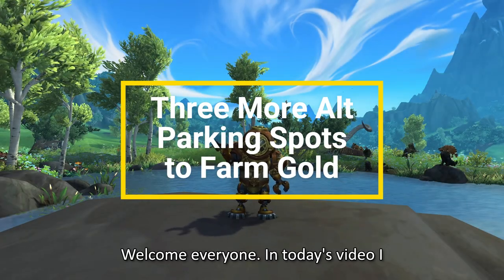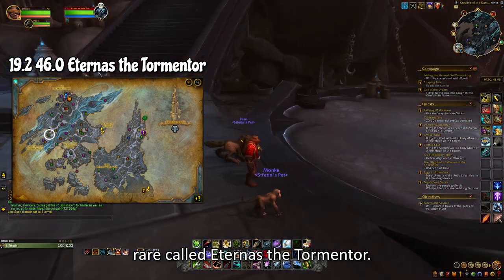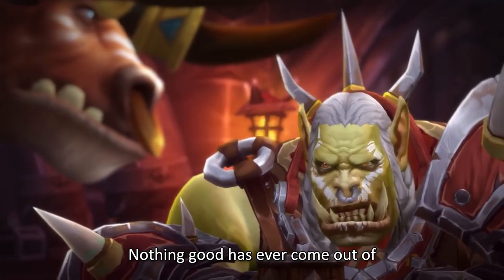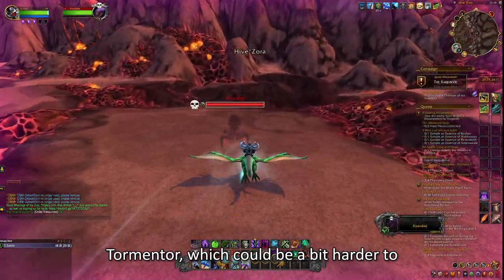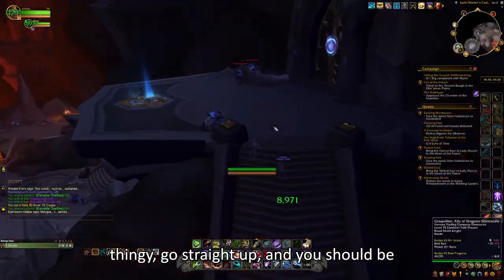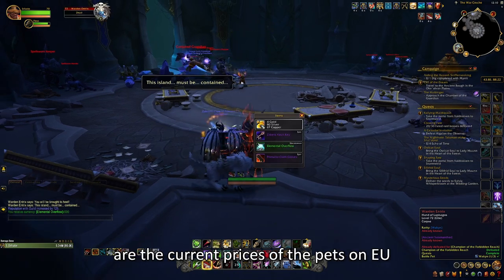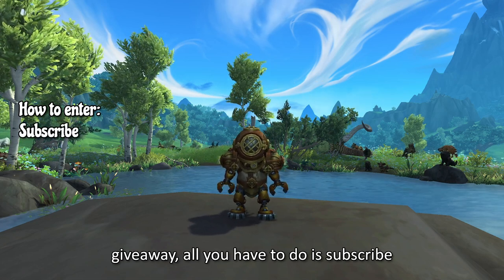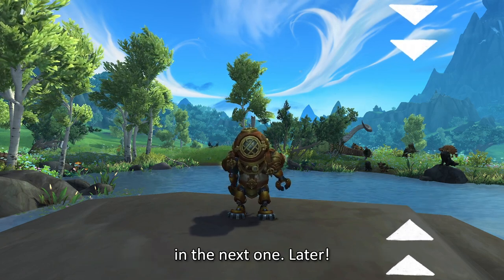Three More Alt Parking Spots to Farm Gold + 100 Subscriber GIVEAWAY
In today's video, we will discuss some more nice places to park your alt characters to. To fully use the potential of your unused alt, you should park it in a place where you wouldn't spend a lot of time playing it, while also making a good amount of gold. We will discuss 3 spots where I parked my characters, which made me a good amount of gold in the long run.

Hope this video helped you find use for your alt characters :)

Waypoints:
/way The Maw:The Shadowlands 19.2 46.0 Eternas the Tormentor
/way Silithus 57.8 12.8 Qroshekx
/way Silithus 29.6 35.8 Xaarshej
/way Silithus 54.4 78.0 Ssinkrix
/way The Forbidden Reach:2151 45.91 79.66 Warden Entrix
/way The Forbidden Reach:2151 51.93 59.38 Cave entrance

Timestamps:
0:00 Intro
0:24 #1 Eternas the Tormentor
0:50 #2 Qroshekx, Xaarshej, Ssinkrix
1:45 #3 Warden Entrix
2:27 Auction House Prices
2:37 GIVEAWAY!!
3:21 Outro